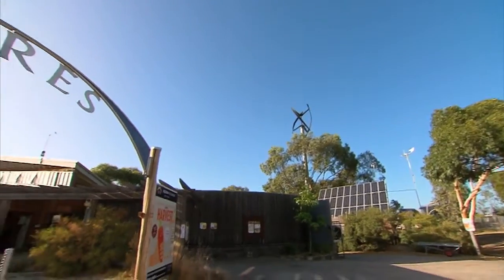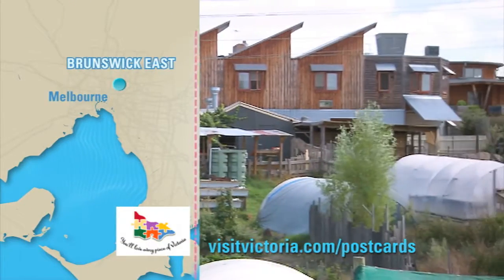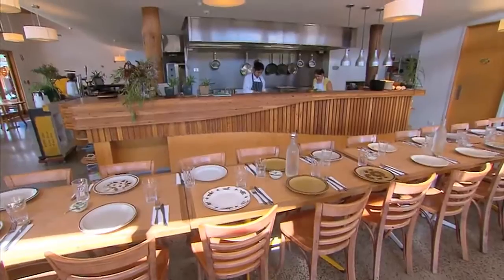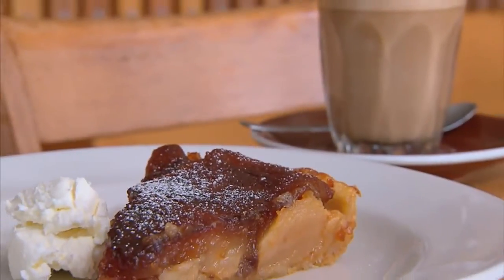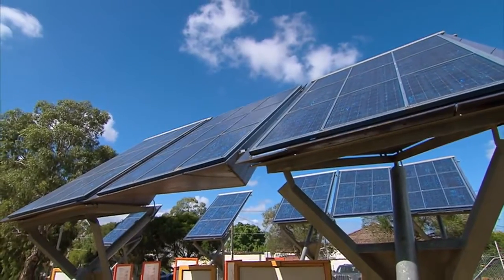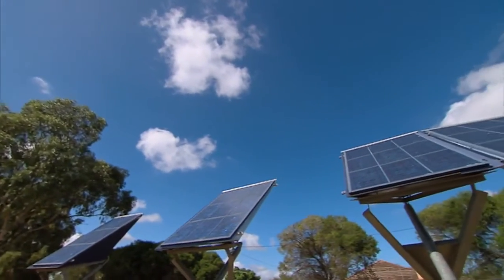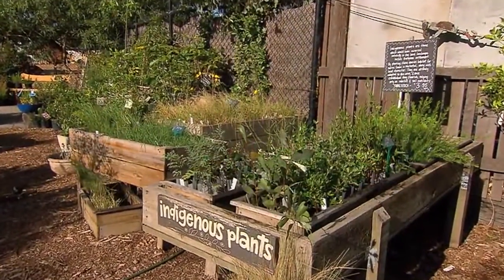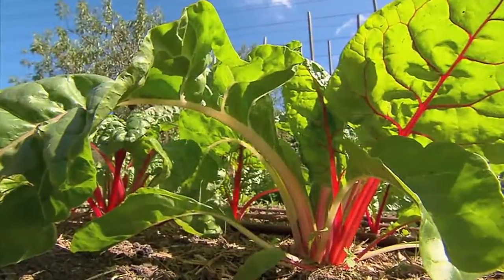CERES on Channel 9's Postcards (April 2014)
CERES was featured in an episode of Channel 9's Victorian-based travel program, Postcards (Aired on April 13th, 2014)